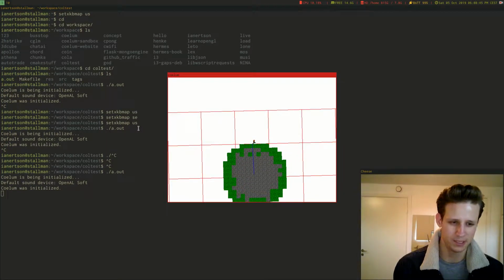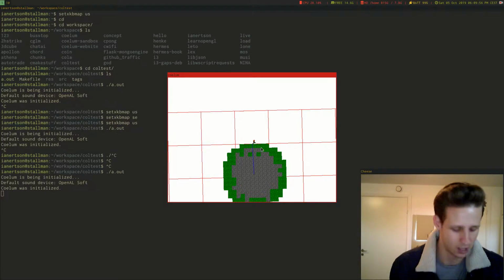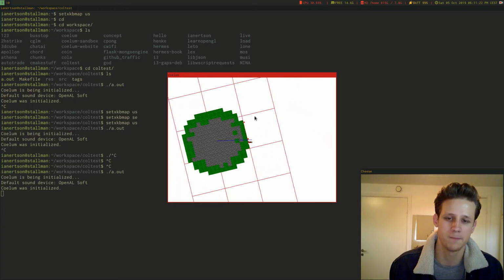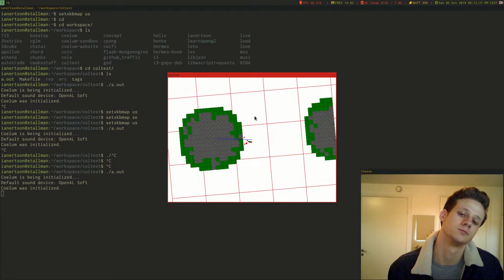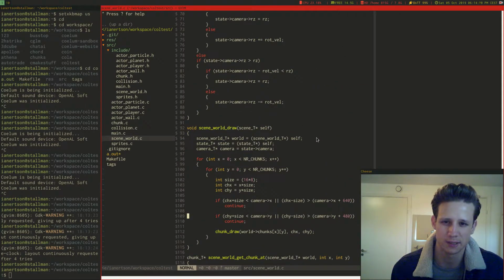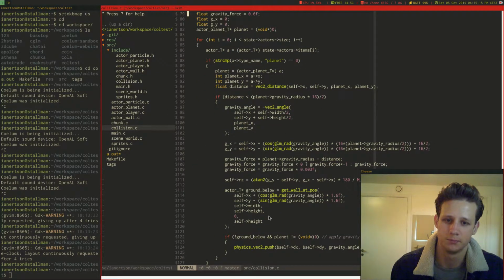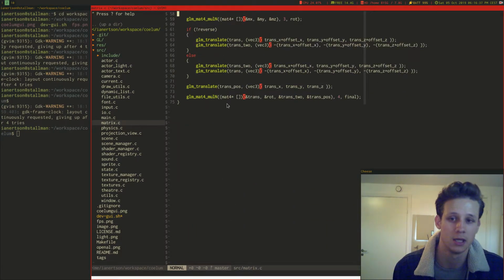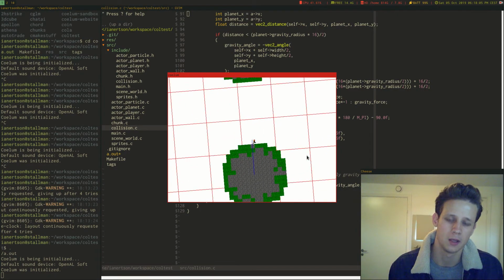Space Game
Been working on a game while being bored, what do you thing?